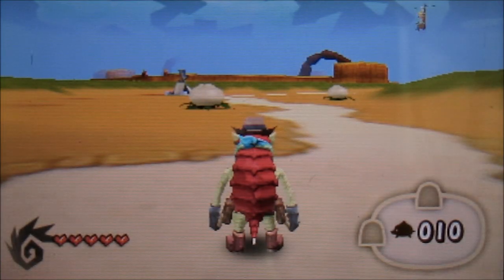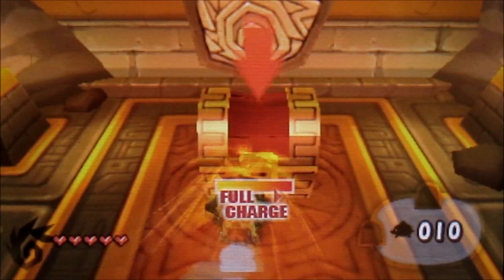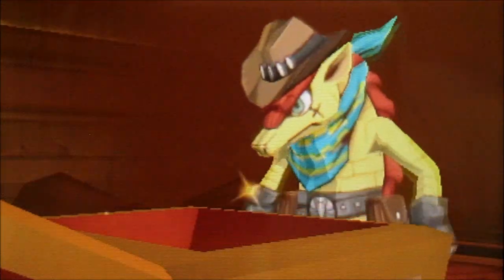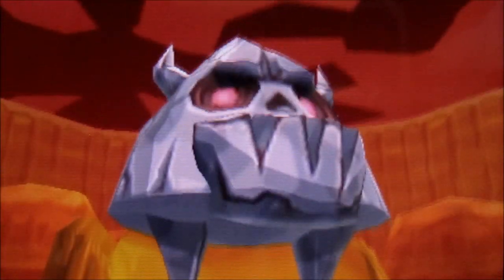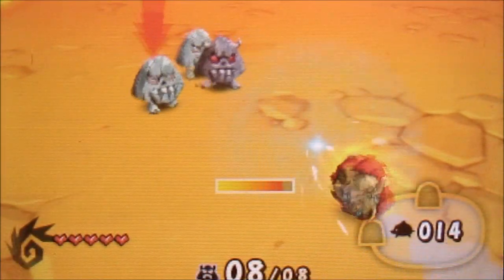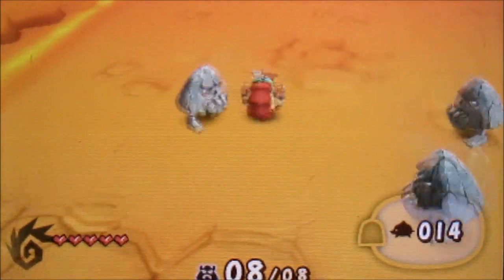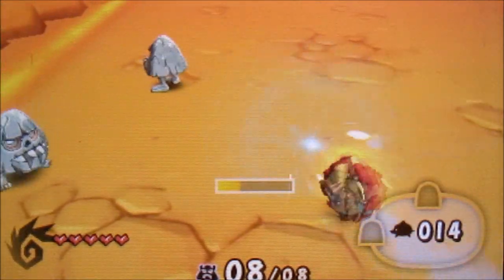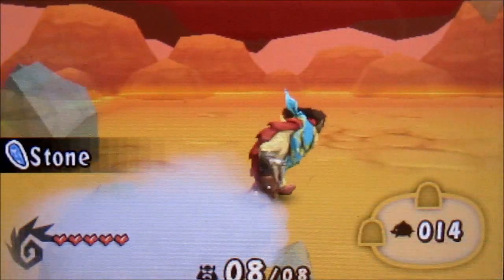Dillon's Rolling Western Gameplay is Up on TheNintendoBlogger! :D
Here's the video of me going through some random gameplay on the NintendoBlogger!